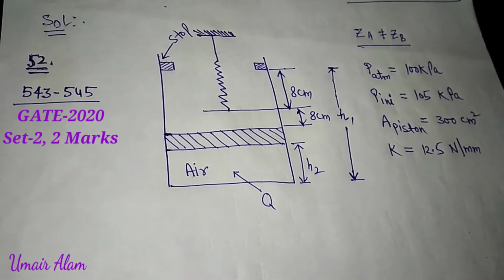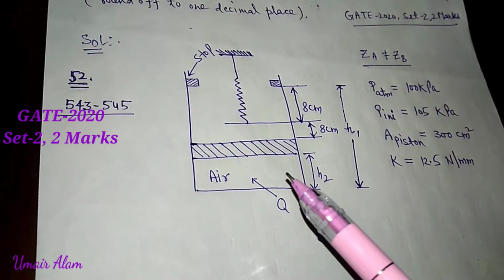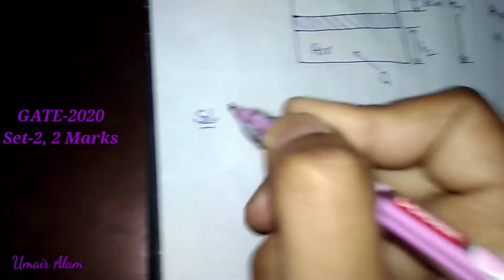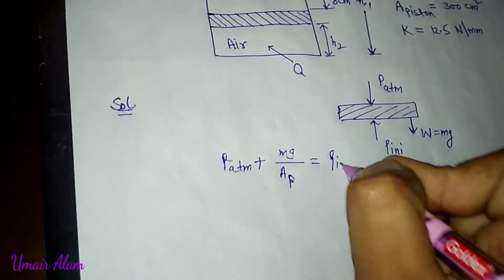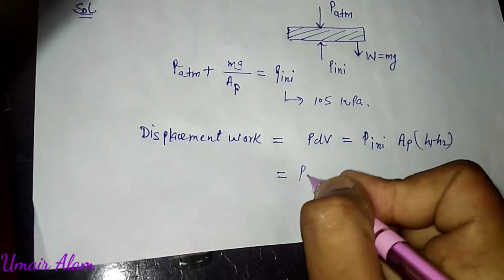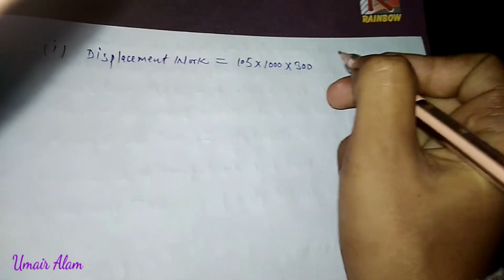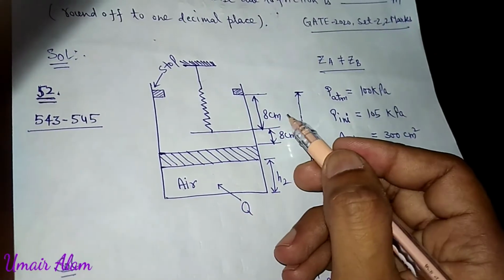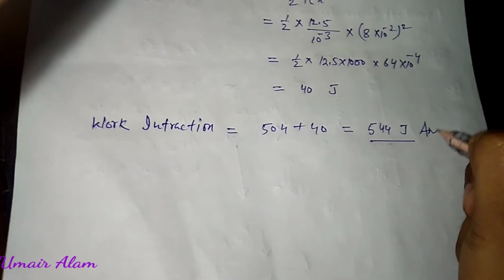Solution of GATE-20 exam problems| Thermodynamics| Set-2| Q.N. 52| Mechanical Engineering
Solution of GATE-20 exam problems from thermodynamics.